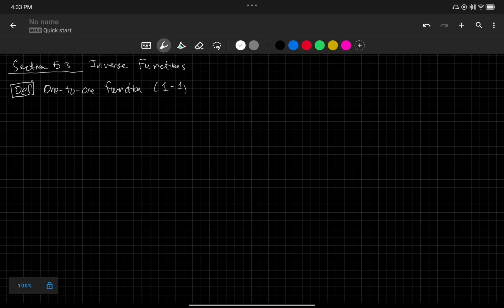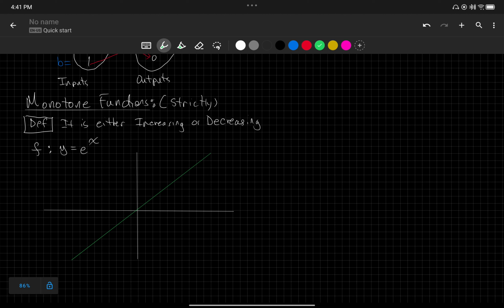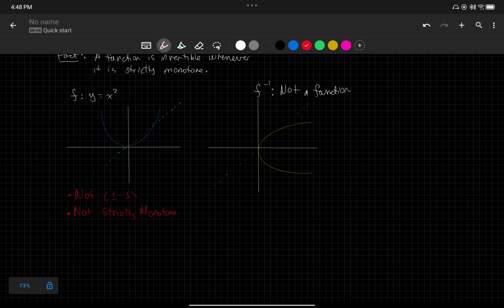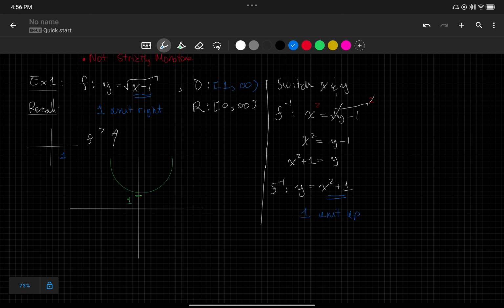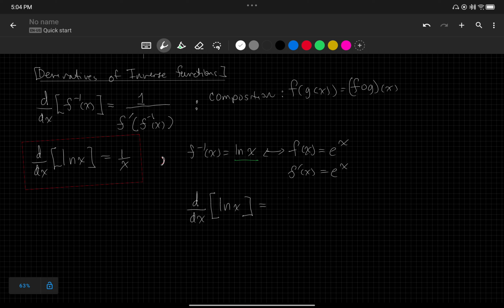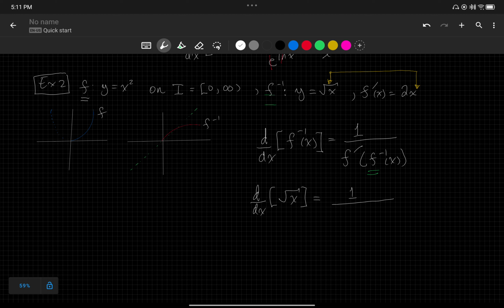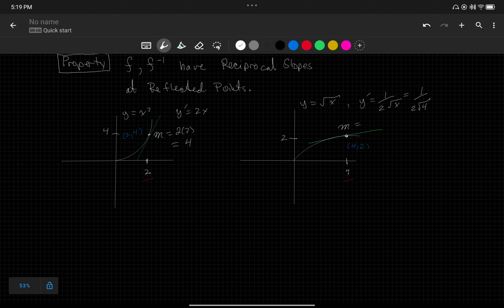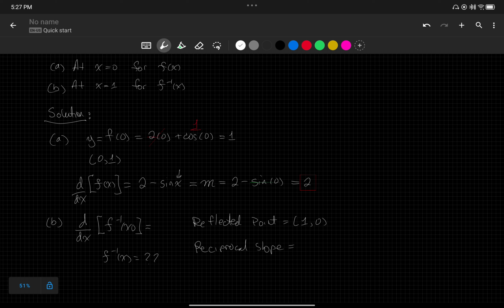November 26, 2024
Section 5.3 : Derivative of Inverse